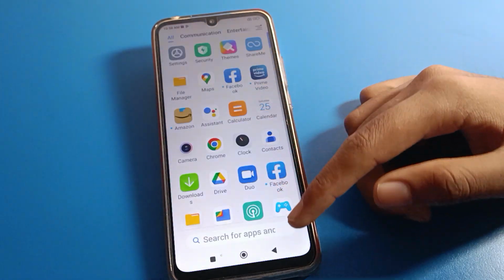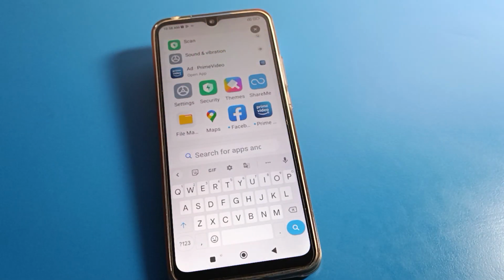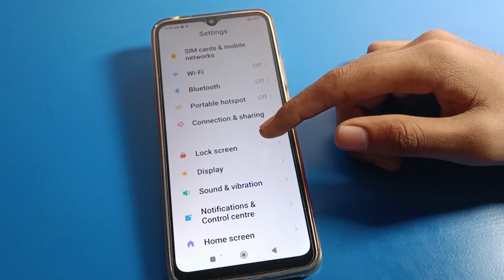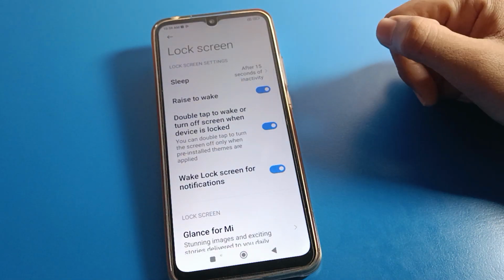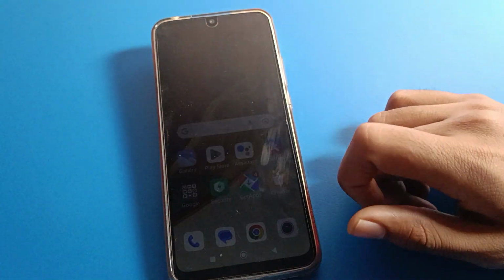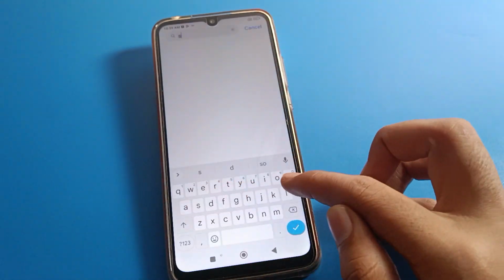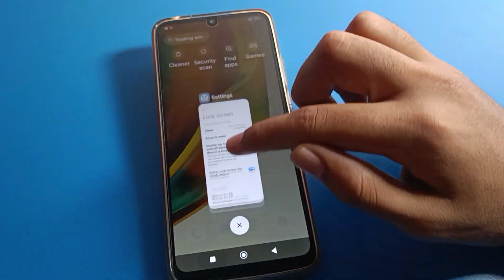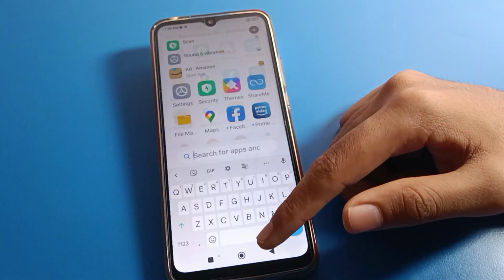How to change phone sleep time Redmi 10A sport, lock screen setting